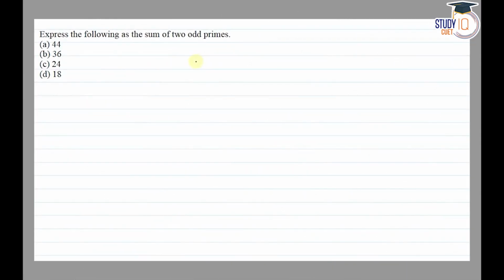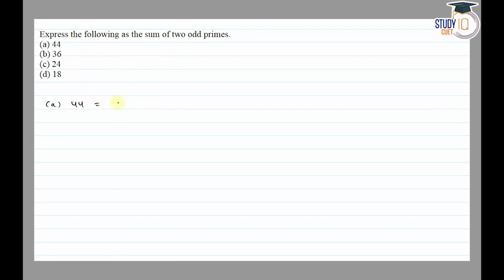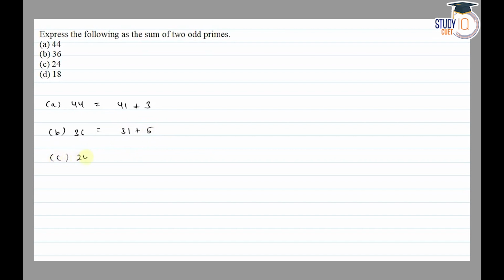NCERT Solutions Class 6 Maths Chapter 3 Exercise 3.2 Question No. 6 | Playing With Numbers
*Question*
Express the following as the sum of two odd primes.
(a) 44
(b) 36
(d) 18

In this video, get step-by-step solutions for Class 6 Maths Chapter 3 Exercise 3.2, specifically addressing Question No. 6 on Playing With Numbers. Simplify complex numerical problems with ease and enhance your understanding of the chapter. Perfect for students seeking detailed explanations for successful learning.